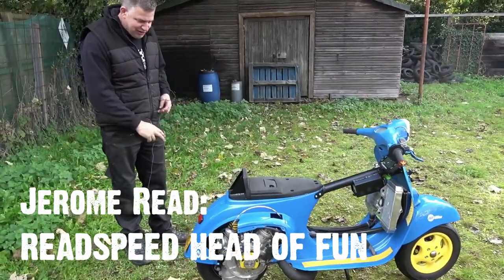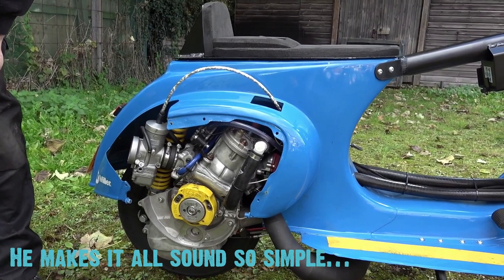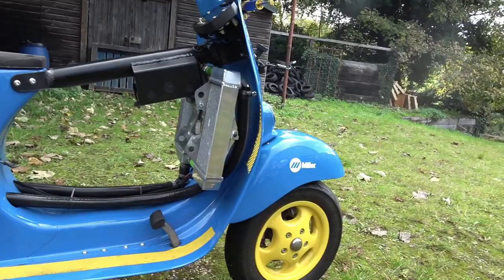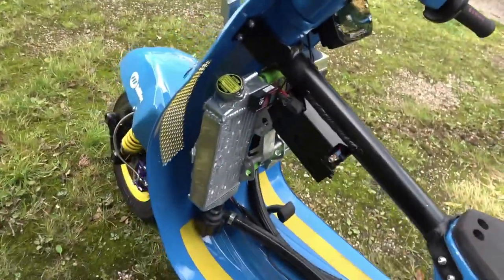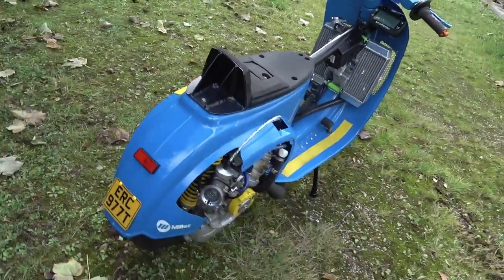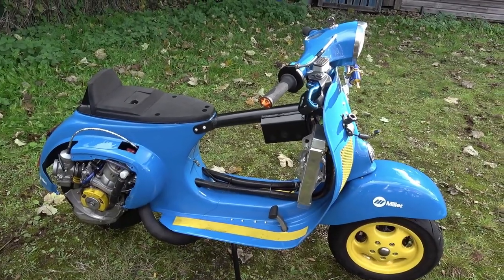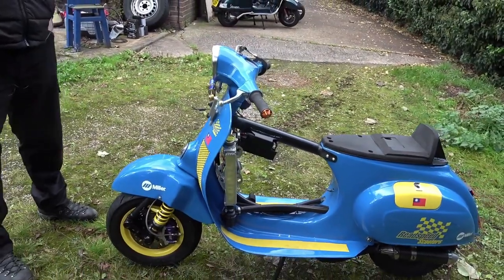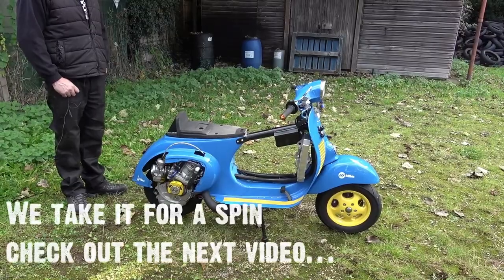SLUK | Jerome talks us through his 50bhp Readspeed Vespa Smallframe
Close to 50bhp from a 125cc single-cylinder Vespa engine sounds mental... it is mental. We rode this one recently. The man behind it, Jerome Read talks us through his "Bit of fun".